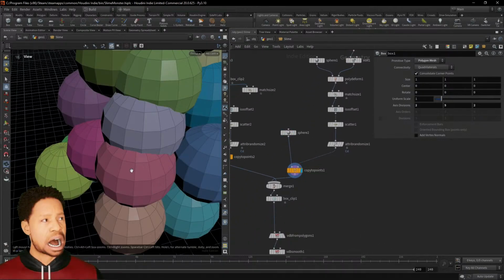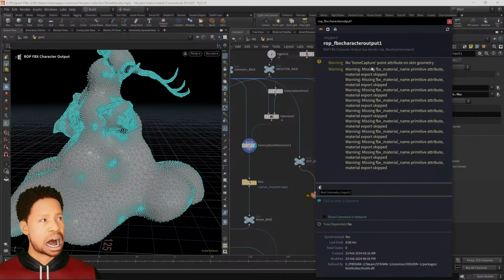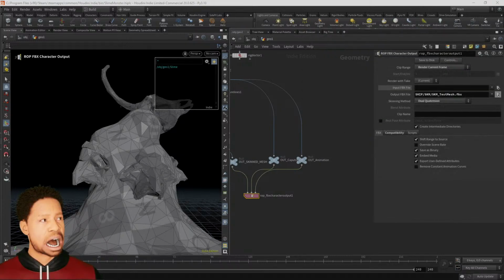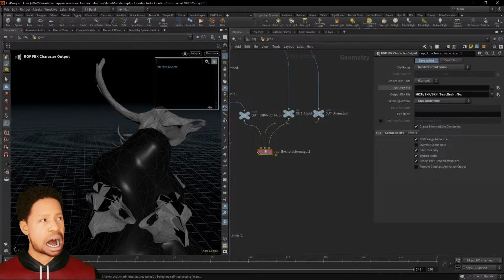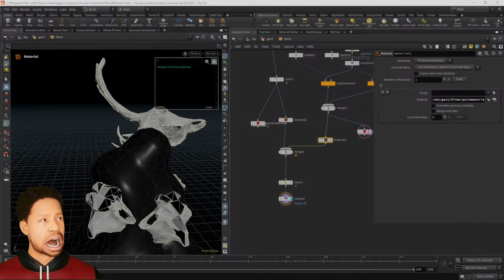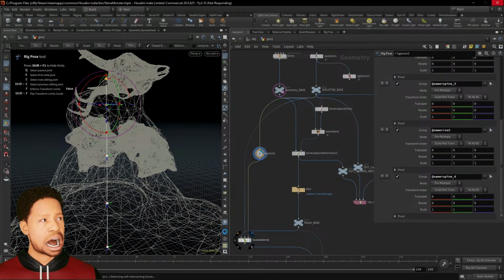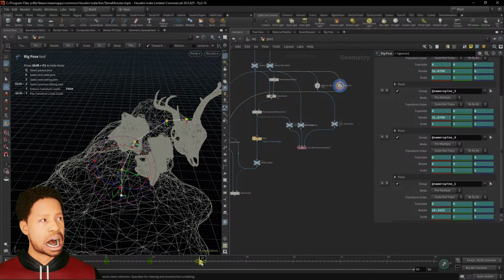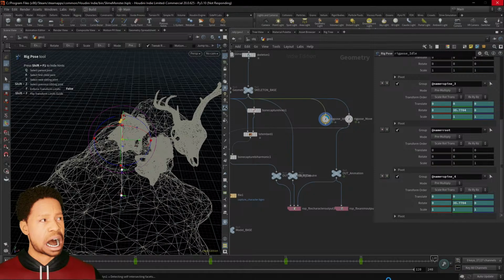[Game Jam] Partiapation In the HoloJam! #3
In this stream, we're making an enemy, animating the enemy, and giving the enemy some AI functionality.